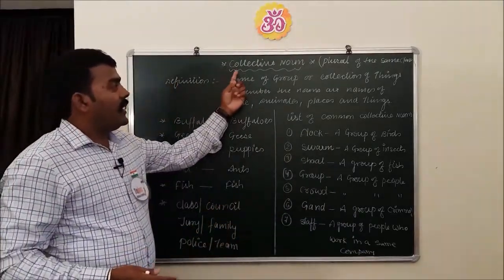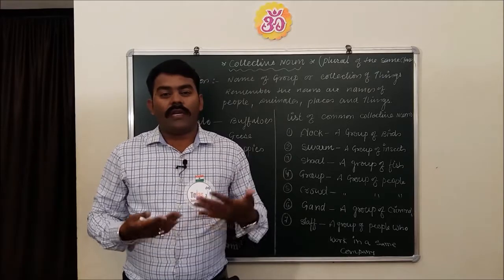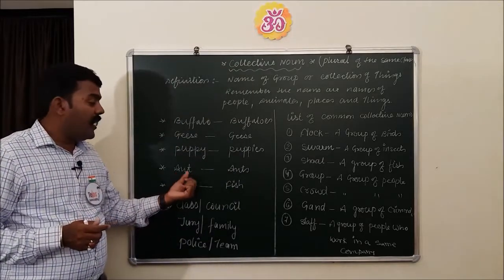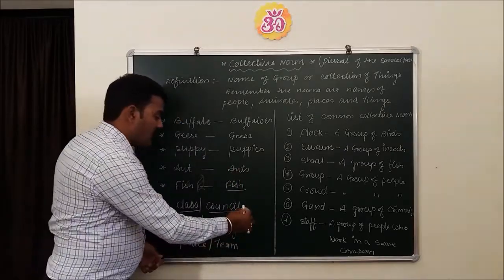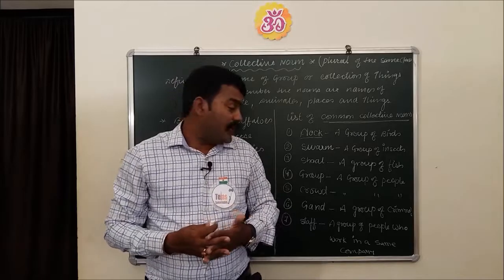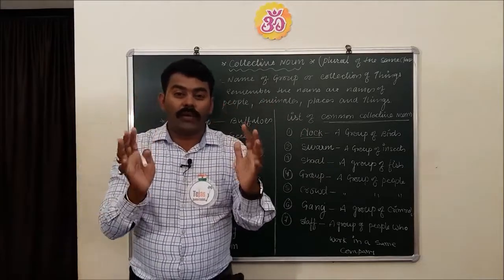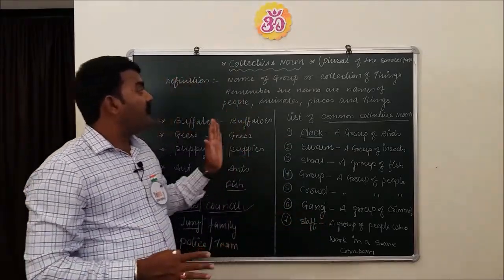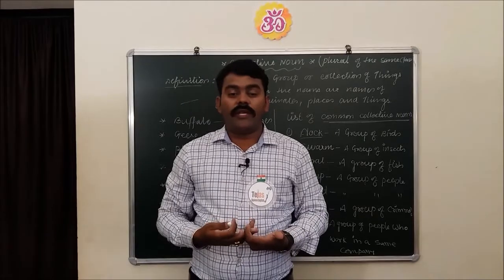7.Collective Noun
This topic is about the Collective noun …. So please watch this video for more information.

So just watch this video to get it.